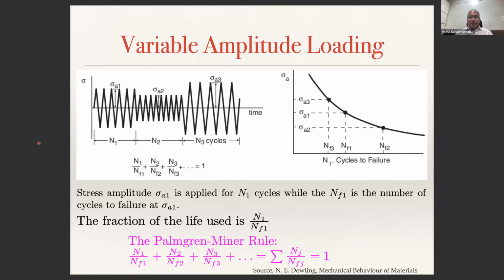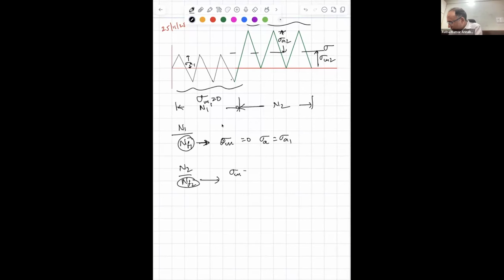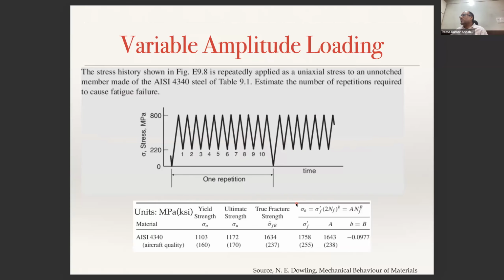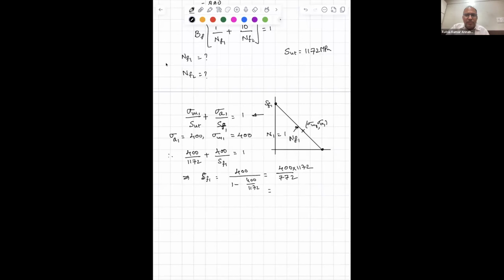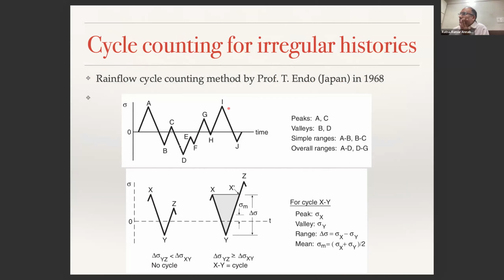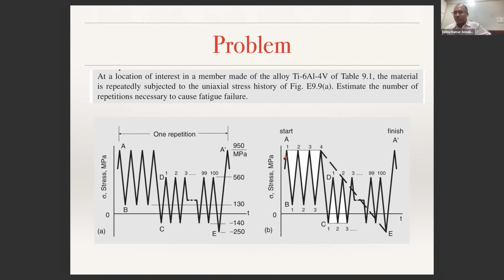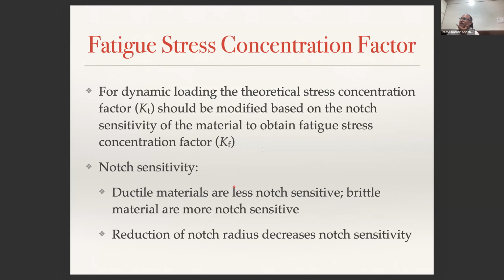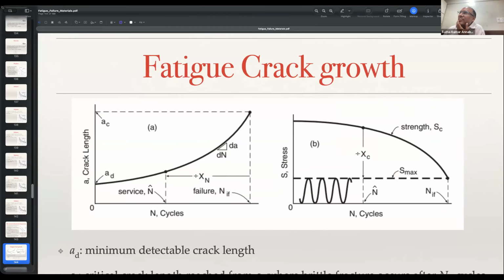Video_19_251125_ME6225W_Failure Analysis and Design